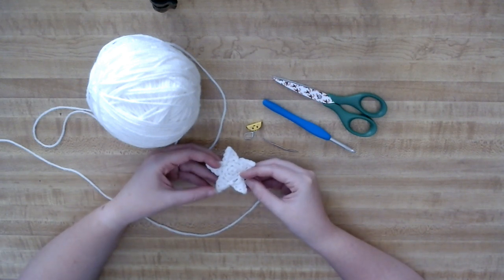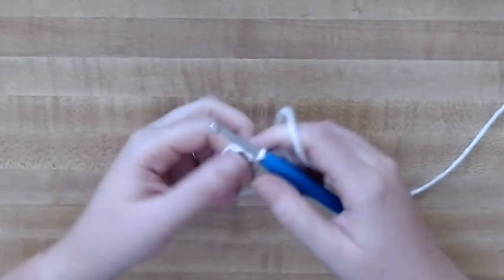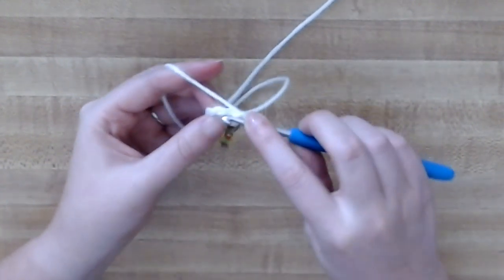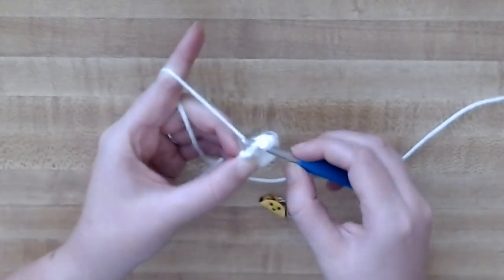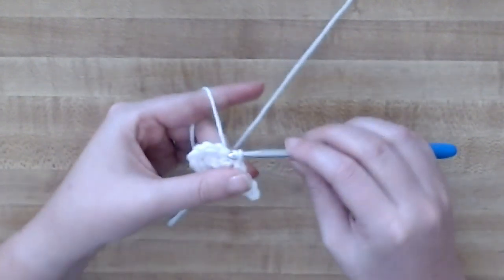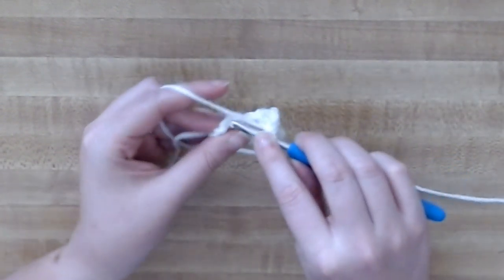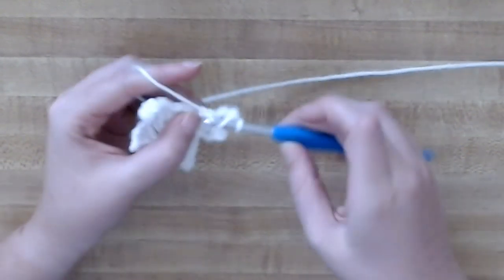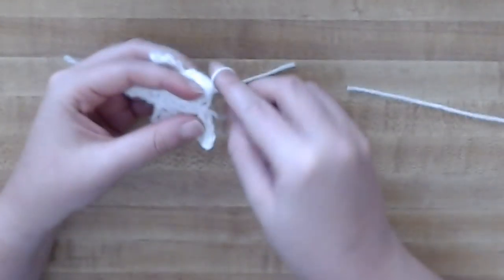Quick Star Applique | Crochet Tutorial | Star Pattern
Supplies:
Worsted weight yarn
H 5mm hook
scissors
stitch marker
yarn needle

MR with 5 sc
2. Inc x 5 (10)
3. Sl st in next sc, *ch 4, sl st in 2nd ch from hook, hdc next ch, dc last ch. sk next sc, sl st in next sc.* repeat from * four more times. FO leave long tail for sewing.